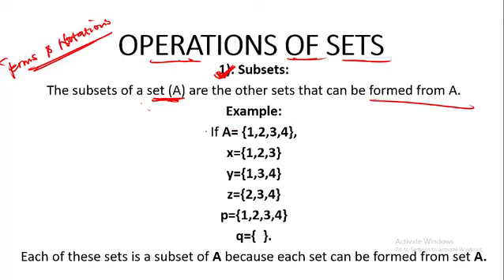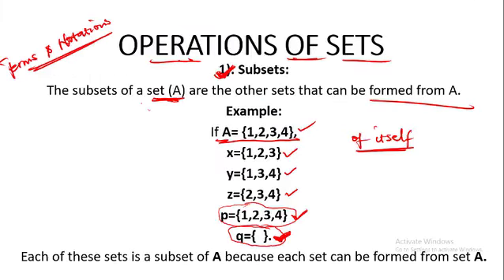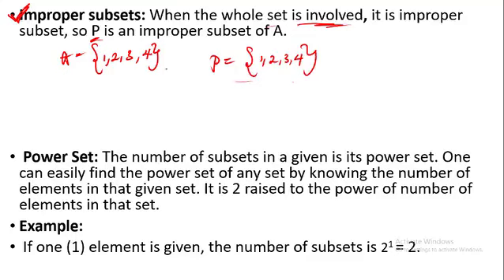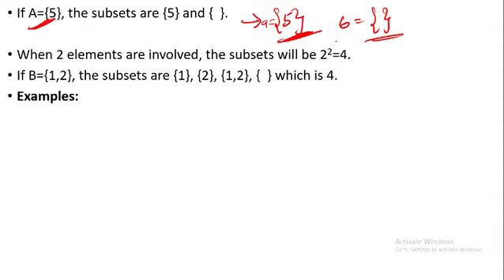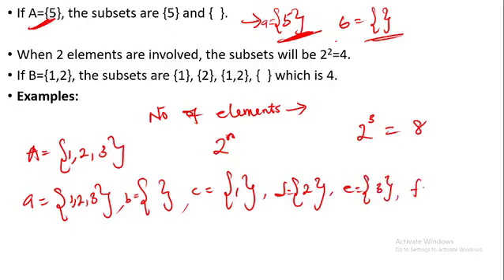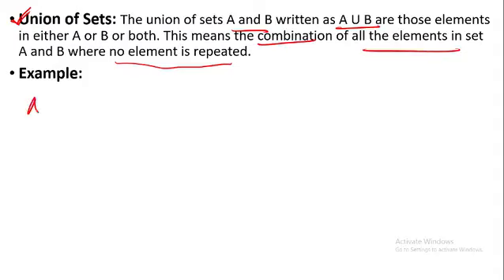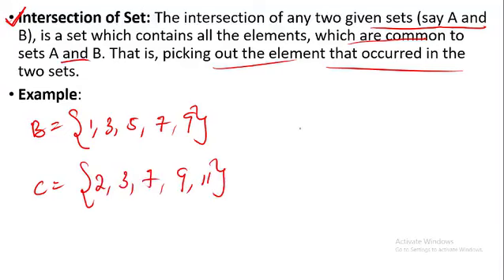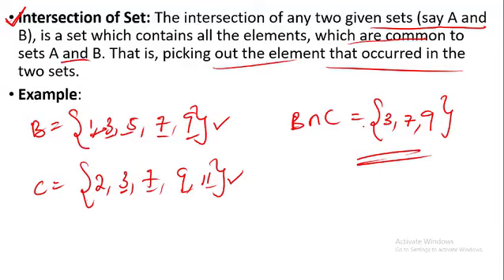Sets I [SS 1 JAMB Tutorial, WAEC, NECO, Post-UTME, NABTEB]